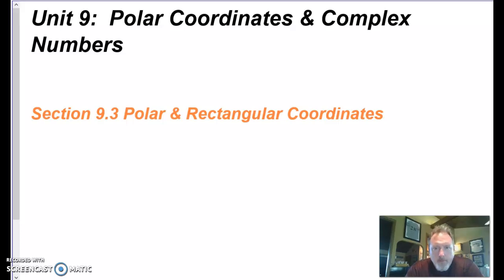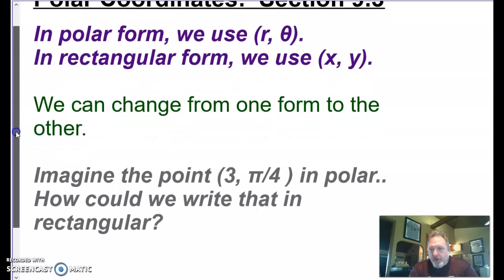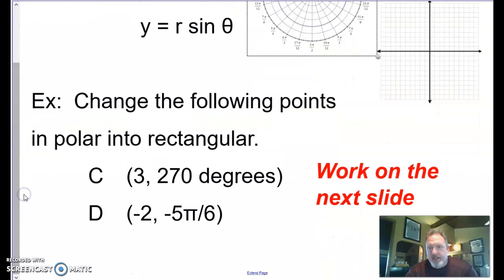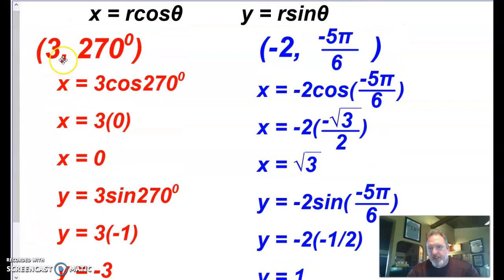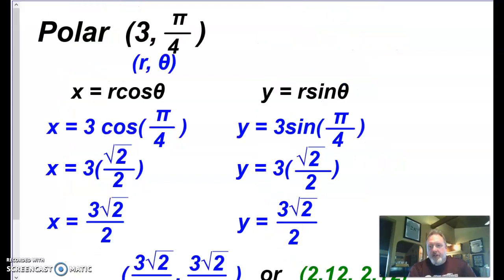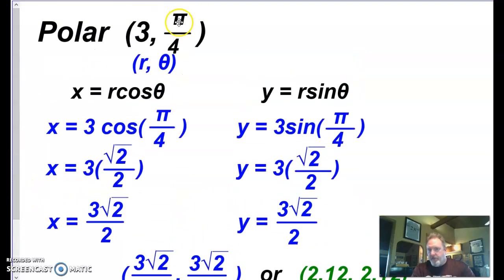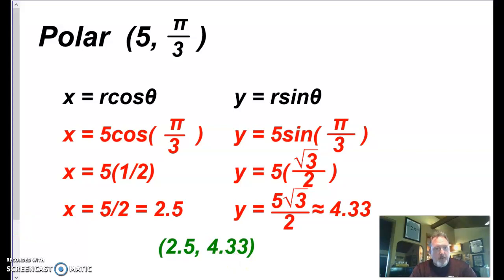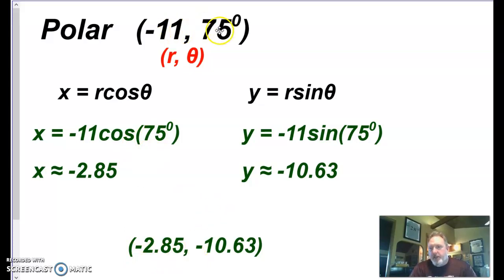Pre-Calc Notes 9.3 Part One